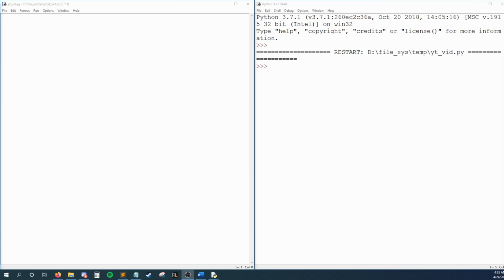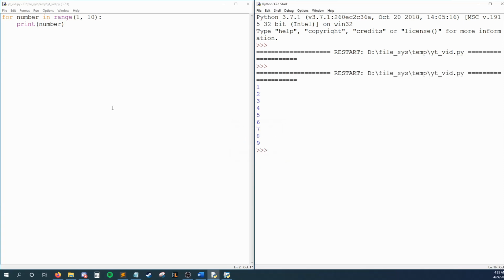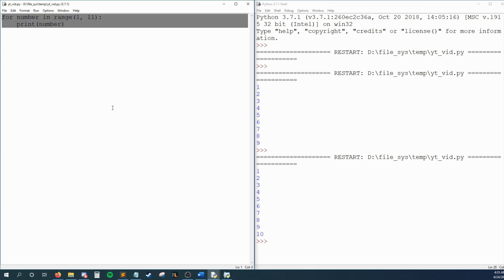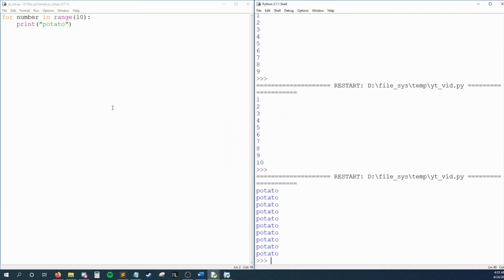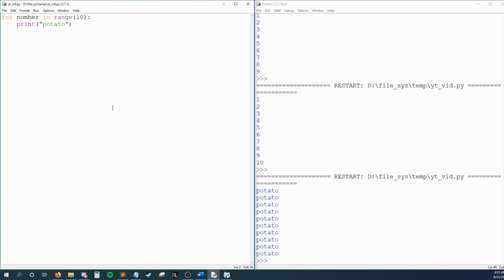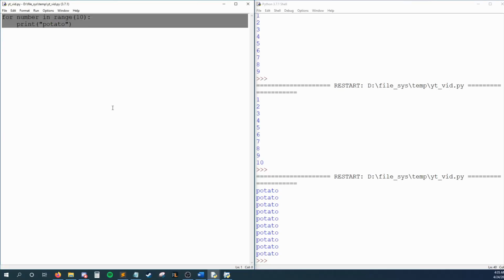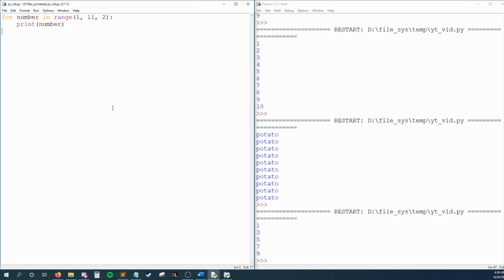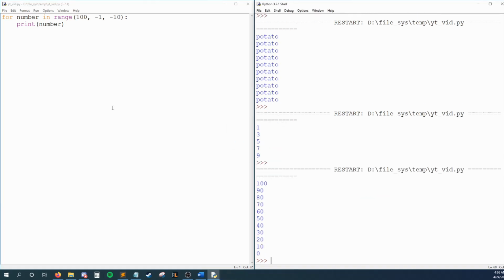Python For Beginners [2020] - #16 For Loops using range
In this python 3 tutorial, we'll expand off of last tutorial by using the range function with for loops.